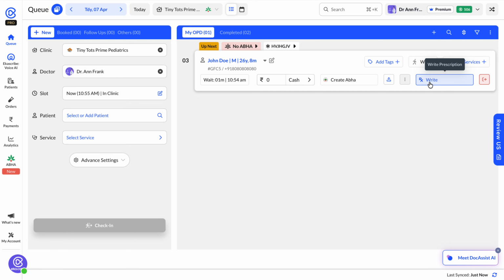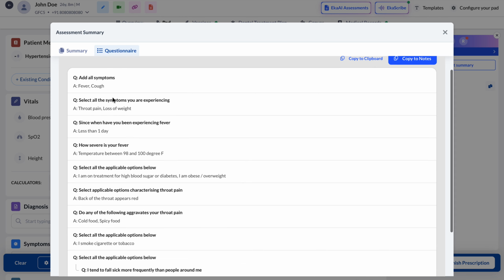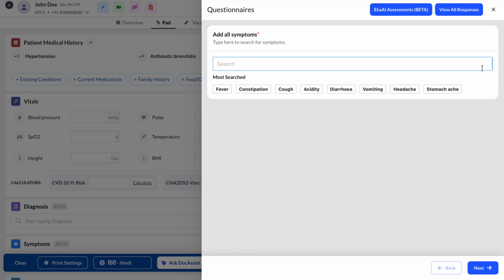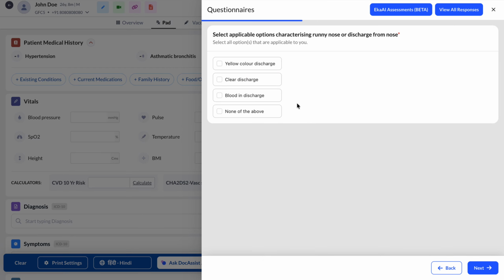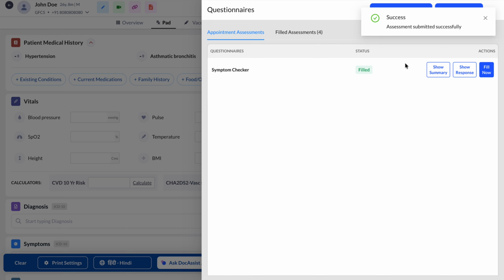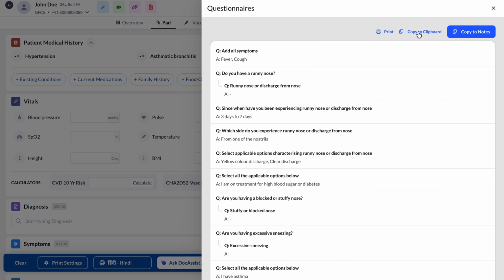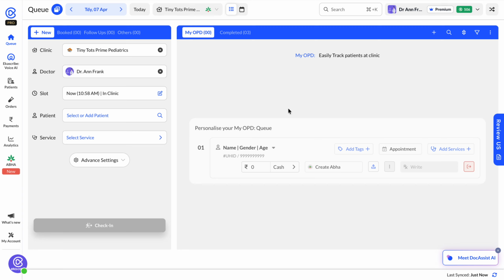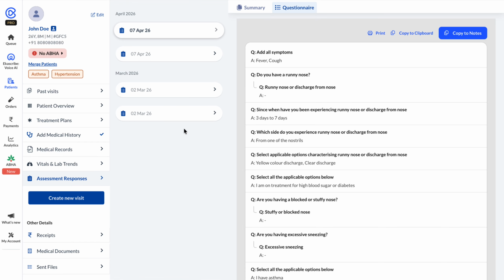What is health assessment and how to use it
In this video, we will understand what a Health Assessment is and how to use it easily.